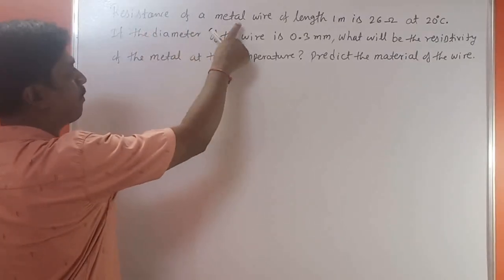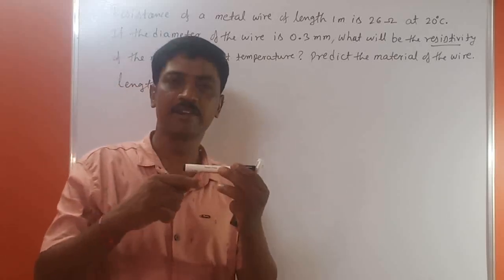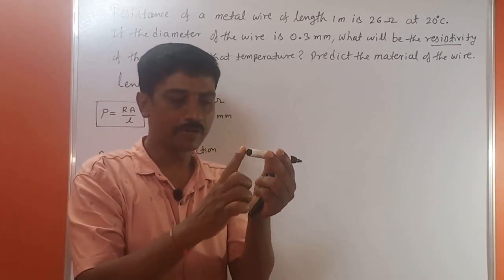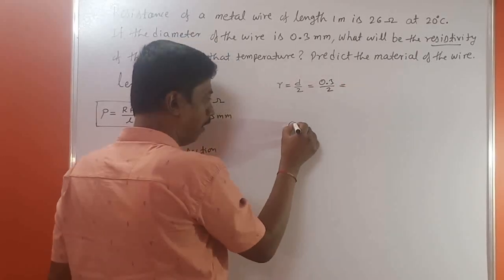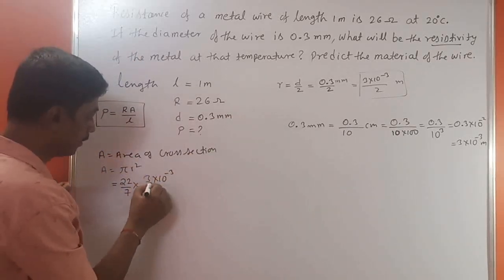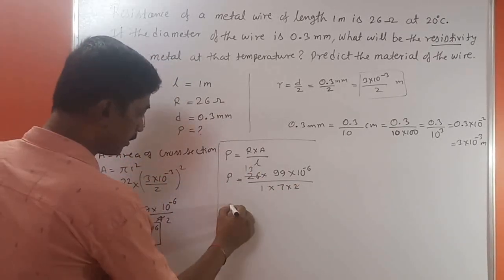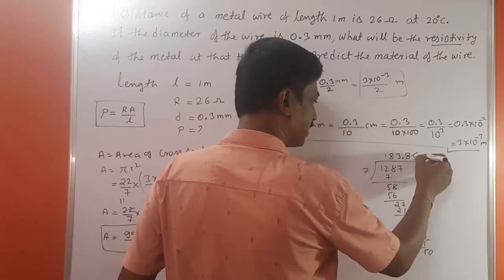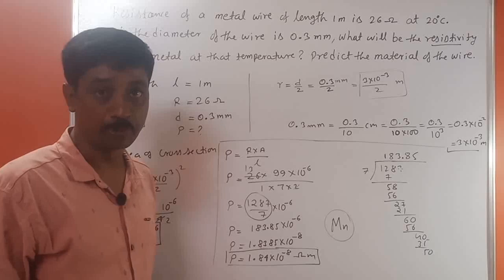Class 10 Physics Electricity Numerical Problem 1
Resistance of a metal wire of length 1 m is 26 ohms at 20 degree Celsius. If the diameter of the wire is 0.3mm, what will be the resistivity of the metal at that temperature? predict the material of the wire.